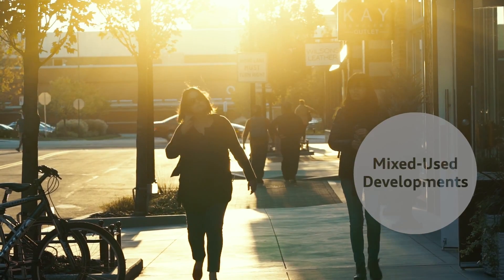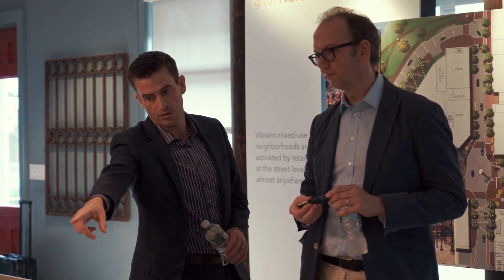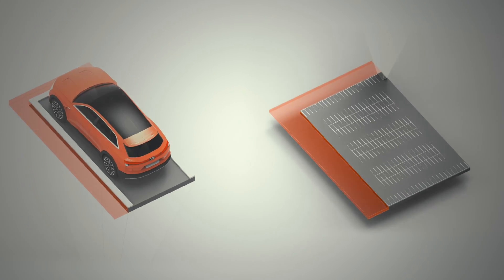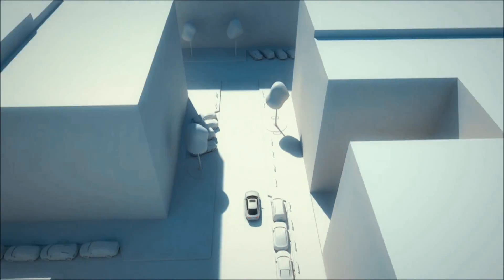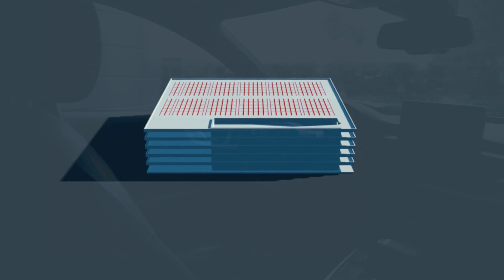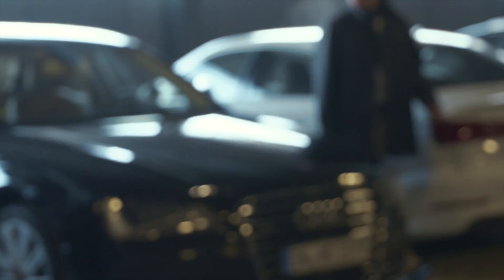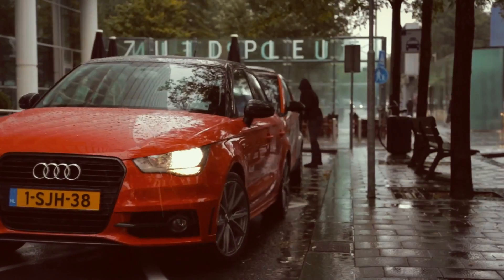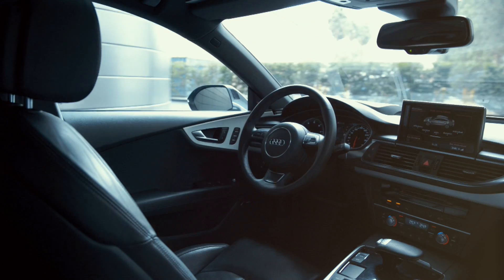Audi Urban Future Initiative - Advanced Arrival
Urban Future Partnership Somerville/Boston:
Intelligent parking space management in Assembly Row

In Somerville, a city just seven minutes from Boston, a high-class urban neighborhood and commercial district on the waterfront is unfolding. This quarter, Assembly Row, is being built on a former industrial wasteland. Around 40 percent of the surface area within the Assembly Row project is dedicated to parking spaces. This is where Audi’s technologies come in. The Audi parking pilot is ready for market, and it creates scope for investors and urban planners. If a parking garage is planned exclusively for self-parking cars, according to Audi’s calculations 62 percent of the area – or 100 million dollars – theoretically could be saved in the Assembly Row project.